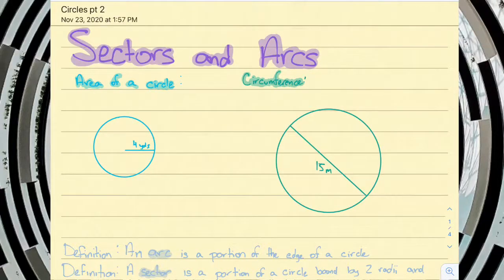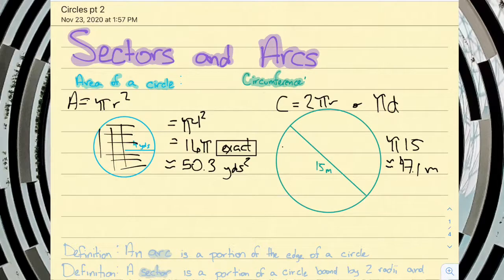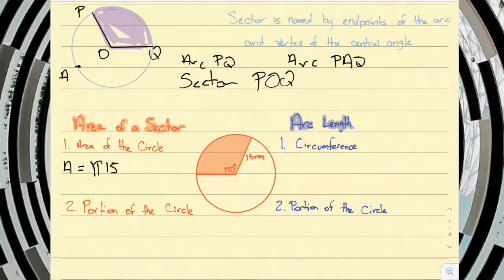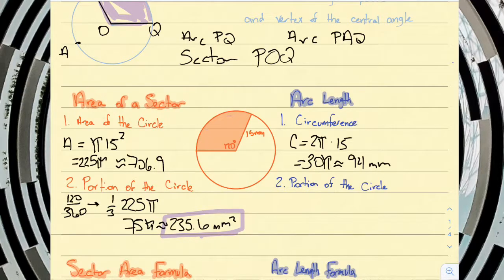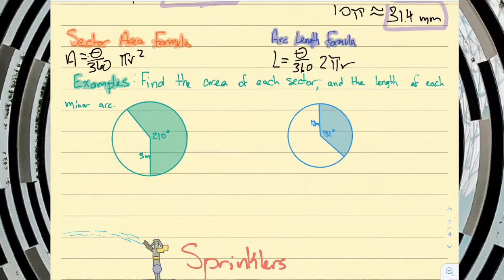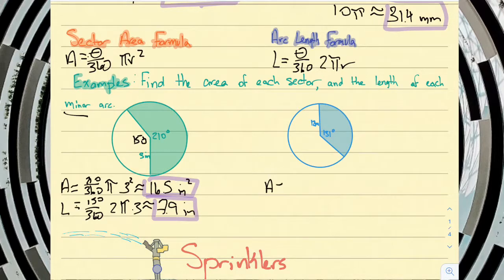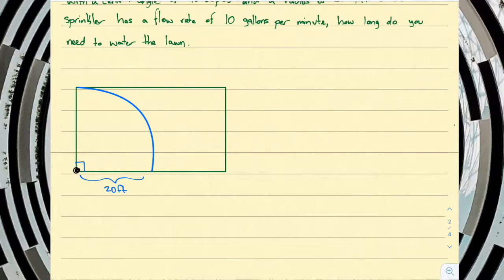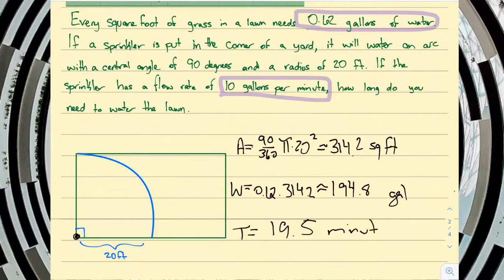Night School Geometry! Circles Part 2